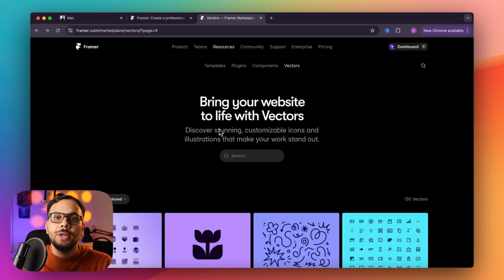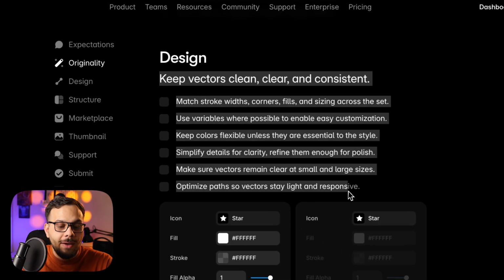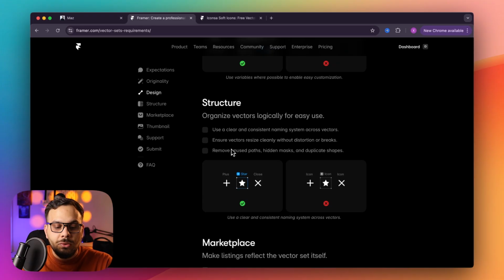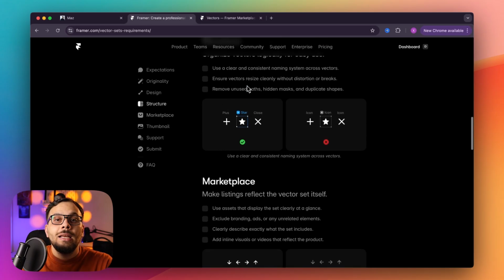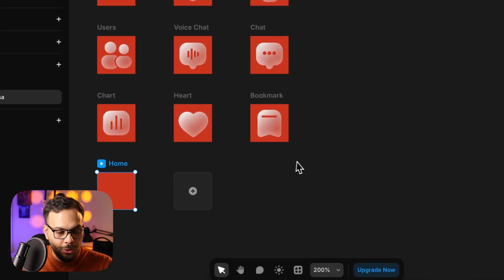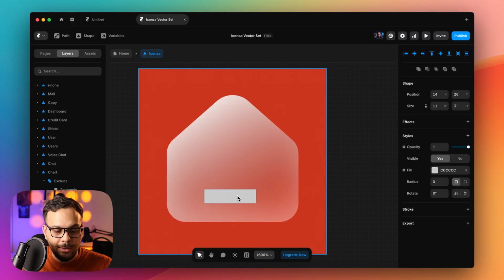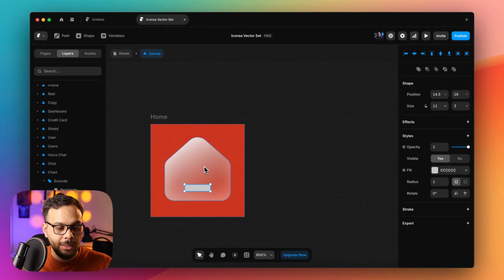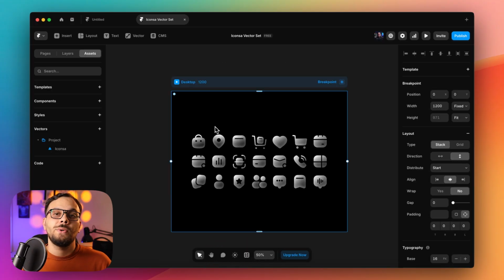Monetize Your Icons With Framer (Complete guide)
In this 8 minute video, I'll show you my experience in making icon pack inside framer and the steps to publish it and everything you need to know about the guidlines.

If you're a graphic designer, UI/UX designer or an Illustrator you can now publish your icon packs or vector sets inside framer vectors marketplace and make money selling them.

watch this video to learn how to do it.

Time Stamp:
00:00 Intro
00:26 Marketplace Guidlines
03:44 Experience Of Making Icons W/ Framer
08:03 Quick Tips
08:26 Outro